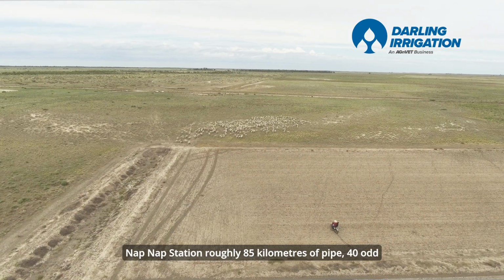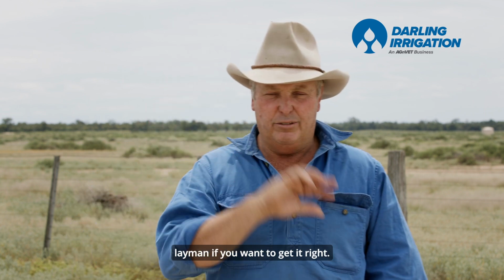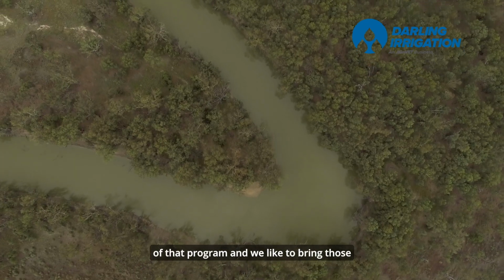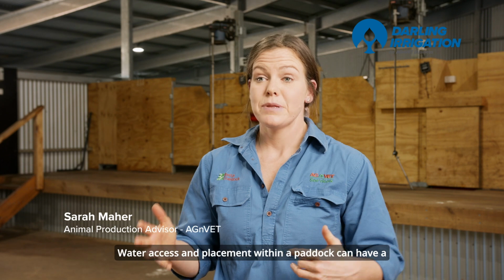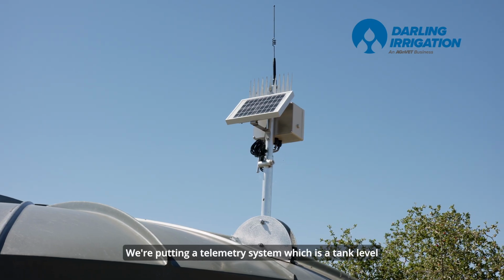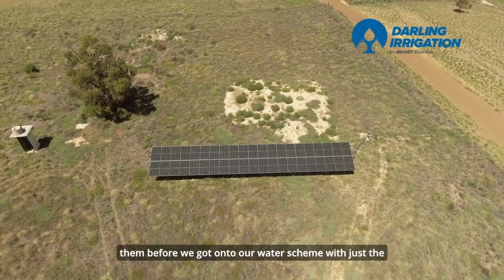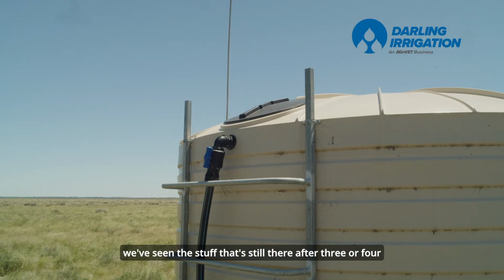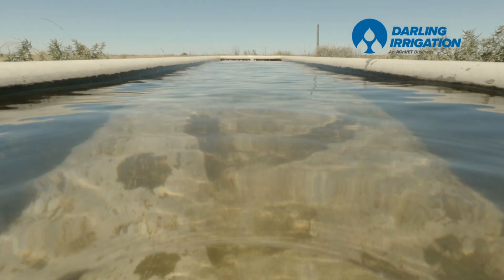Nap Nap Station - Resilient Rivers Water Infrastructure Program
A video about the collaboration between Nap Nap Station and Darling Irrigation for the Resilient Rivers Water Infrastructure Program